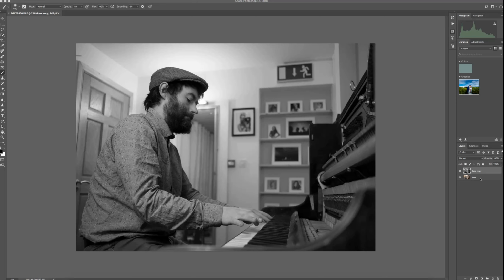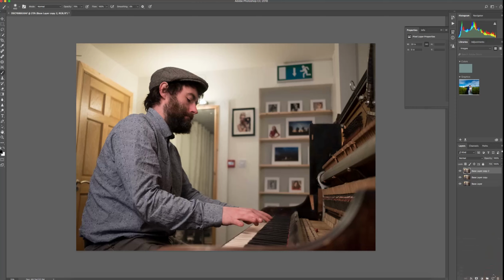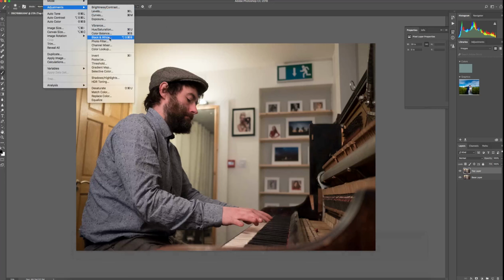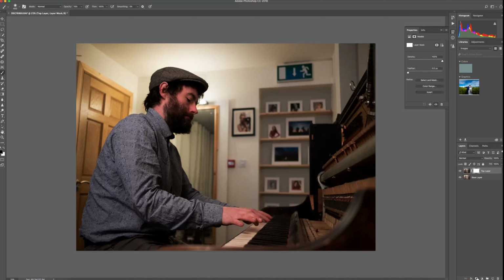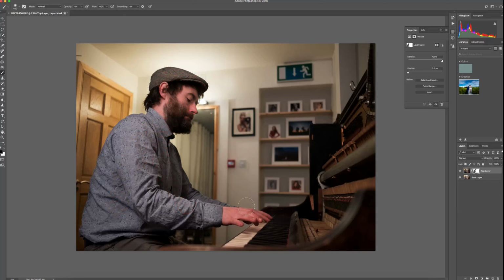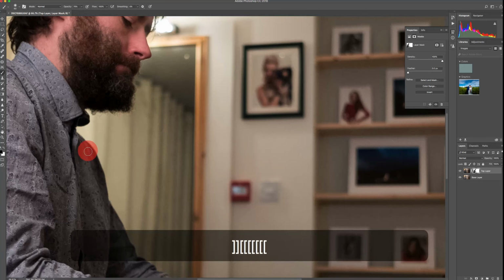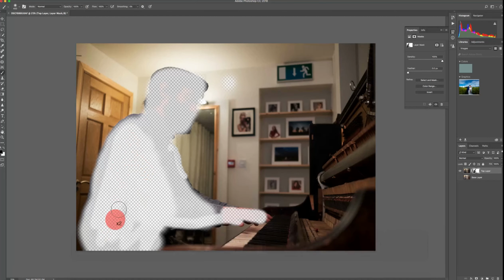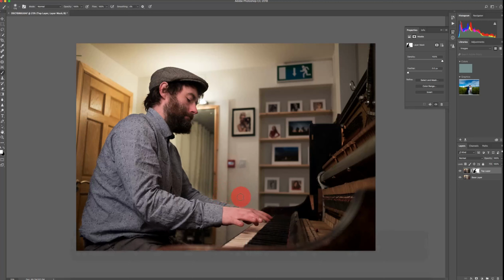Applying a Layer Mask in Photoshop